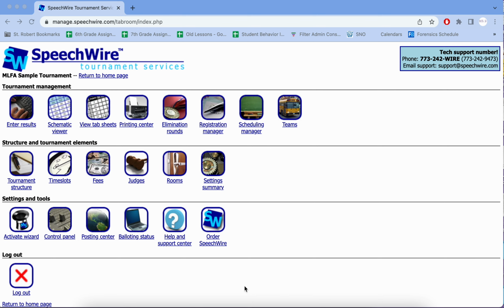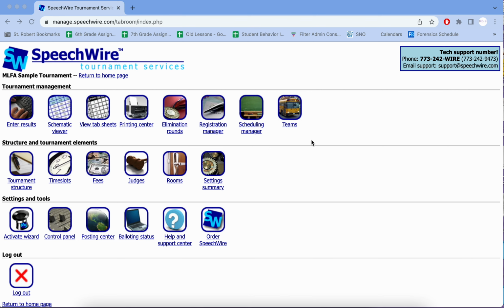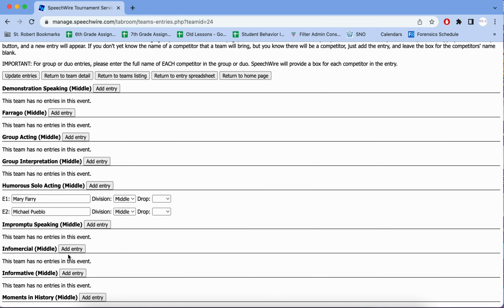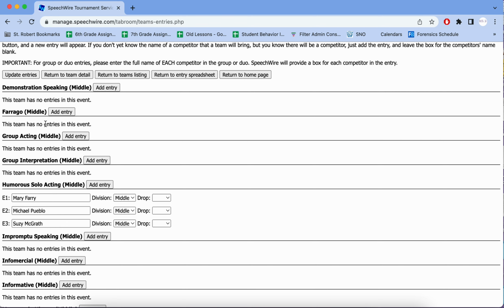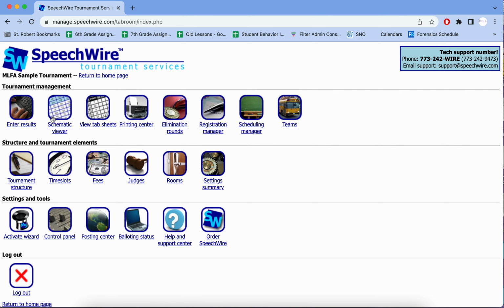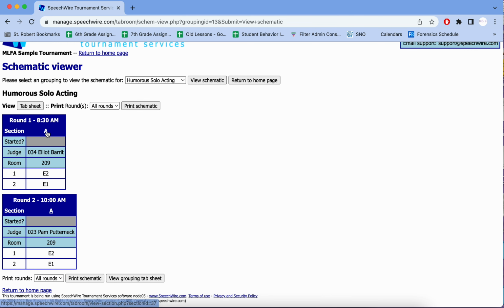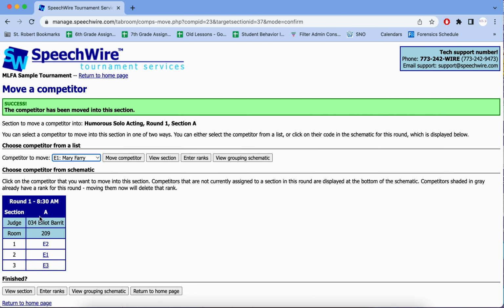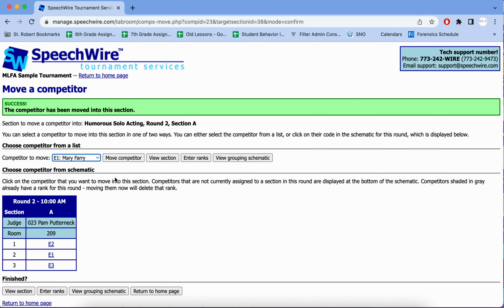Speechwire - Adding Competitor After Scheduling